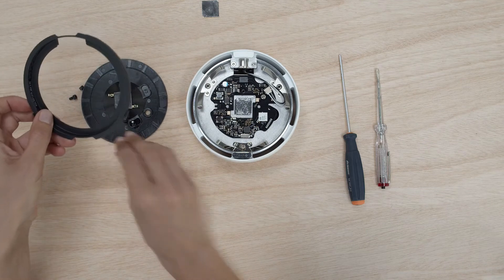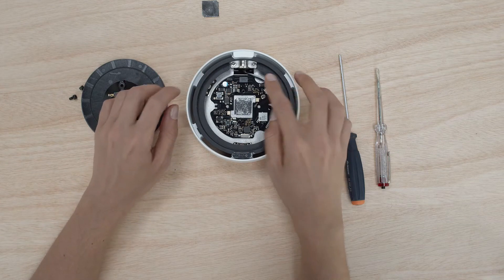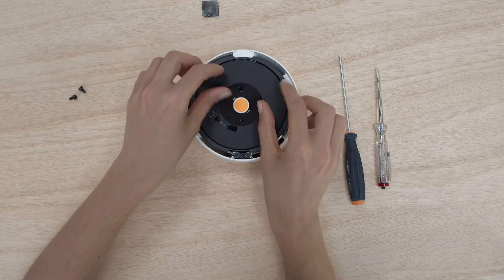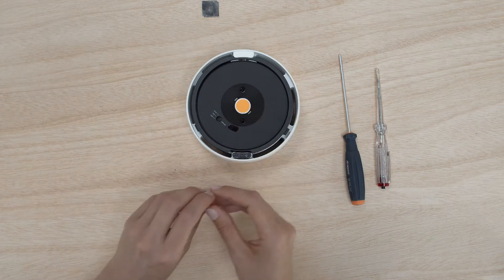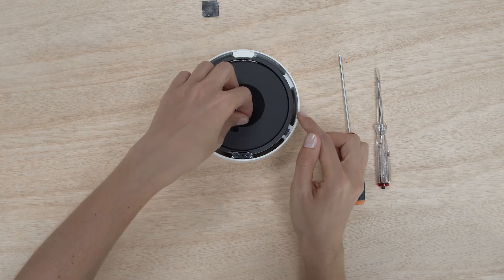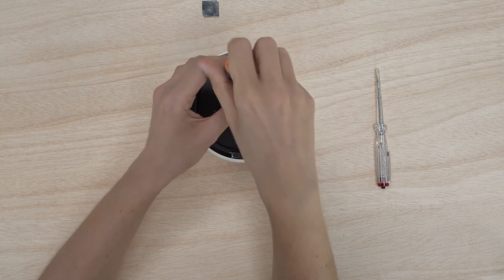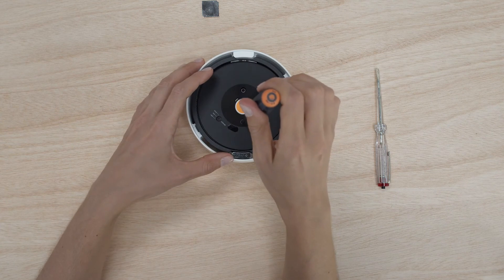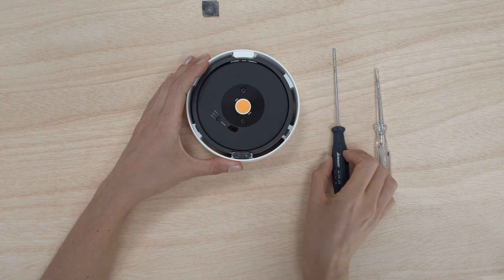Sento | cap position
This Video shows you the correct position of the cap.